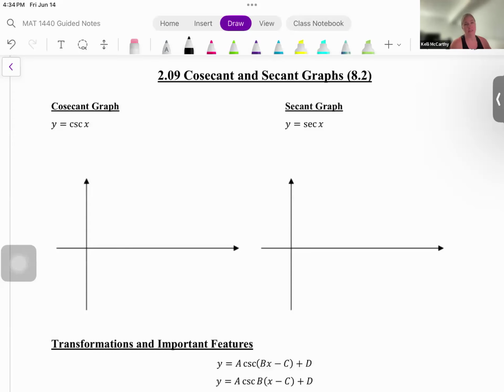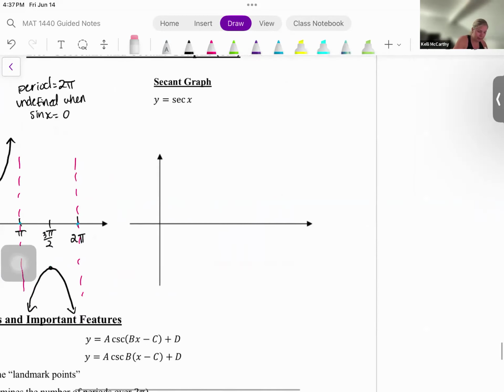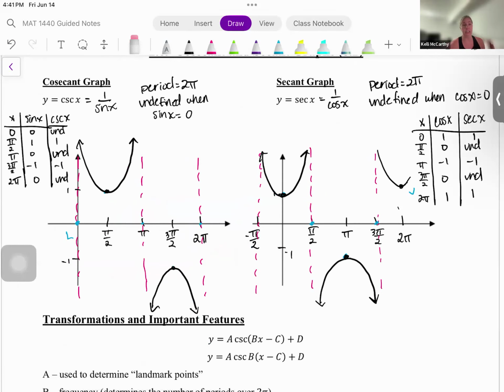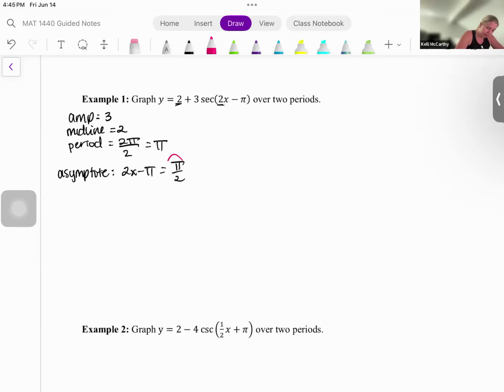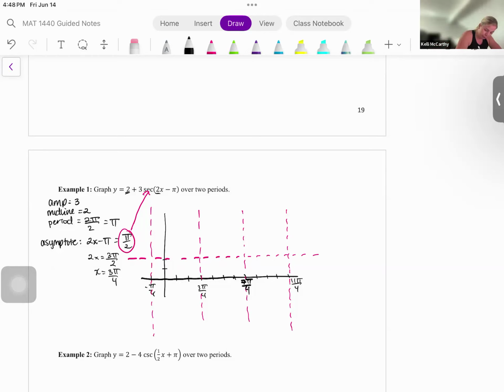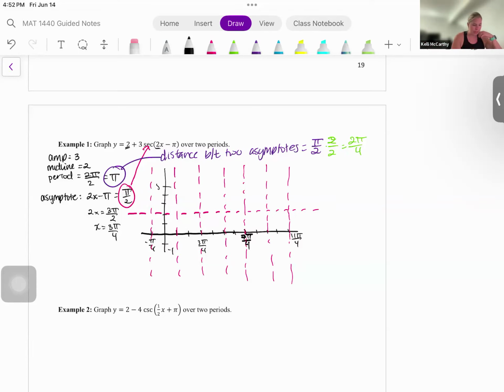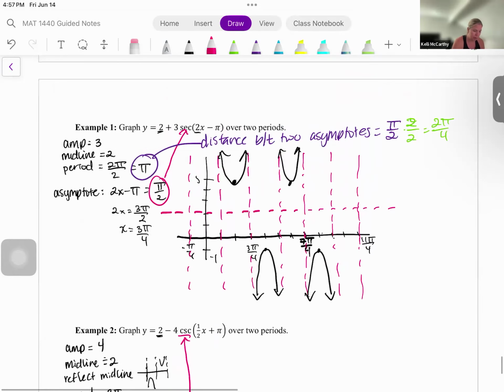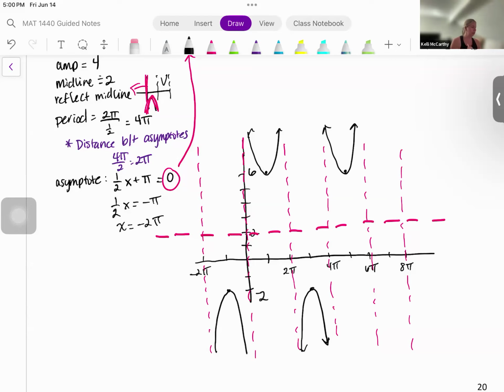2.09 Graphs of Cosecant and Secant